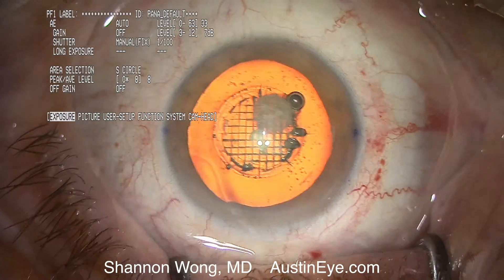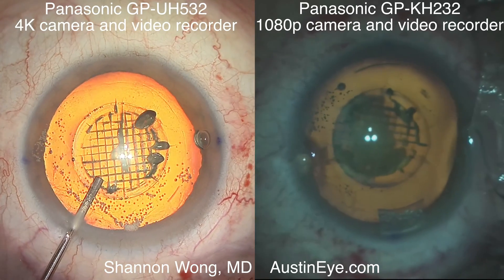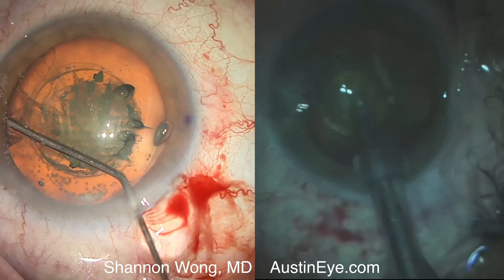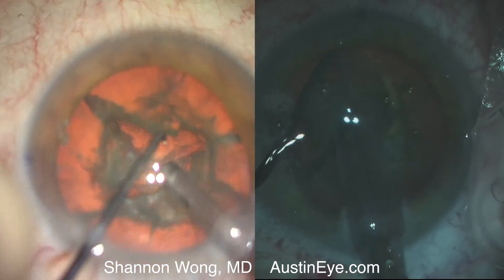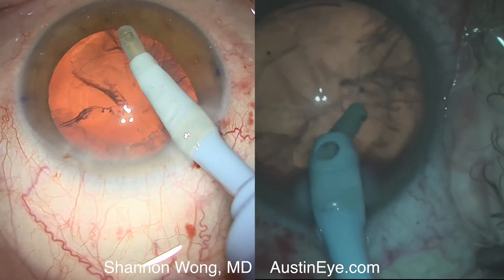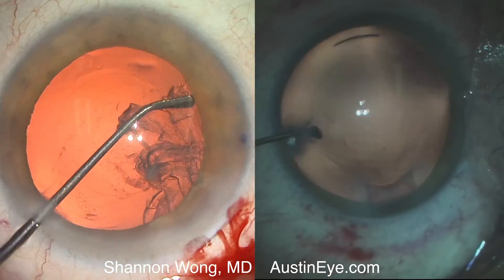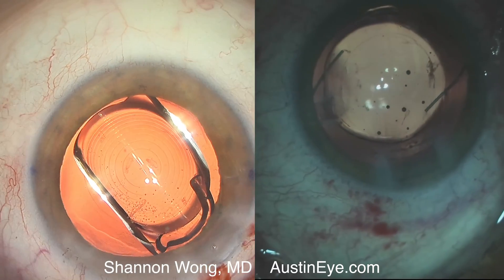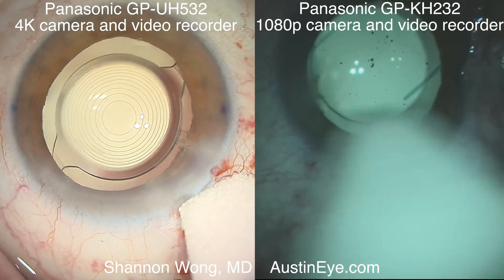Cataract surgery 4K vs 1080p video review. 12/4/16. Shannon Wong, MD.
We compared the video quality between the following video devices: Panasonic GP-KH232 1080p camera and the Panasonic GP-UH532 4K camera.  Same surgeon performing laser cataract surgery with the Lensx laser.  Same operating microscope: Zeiss Lumera T using full illumination.